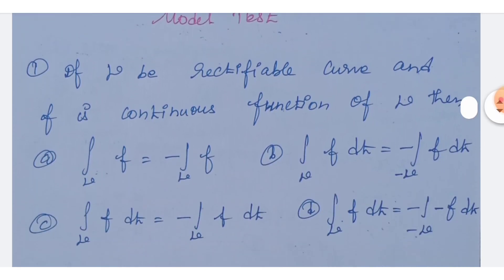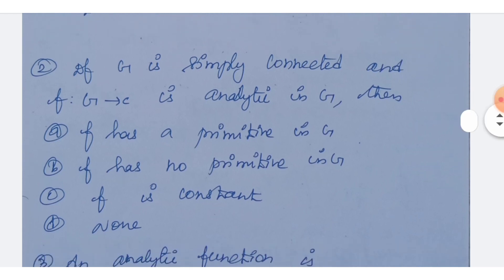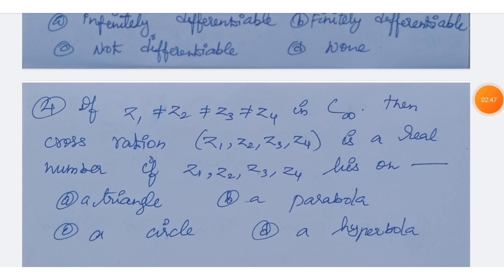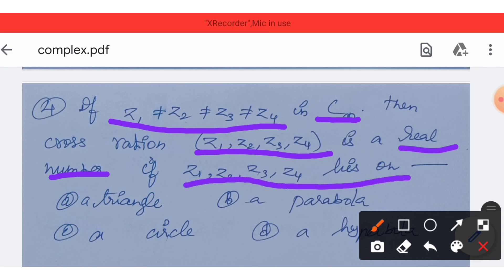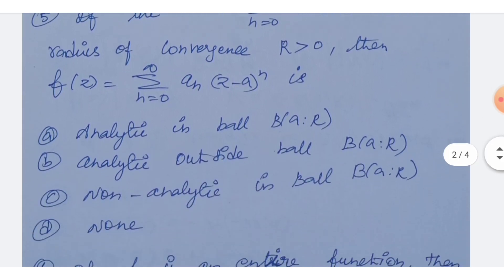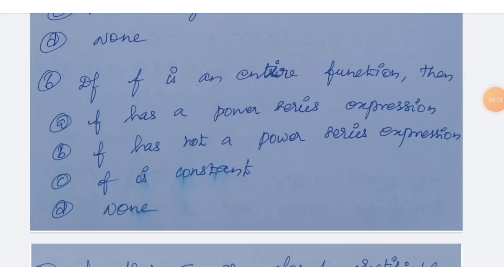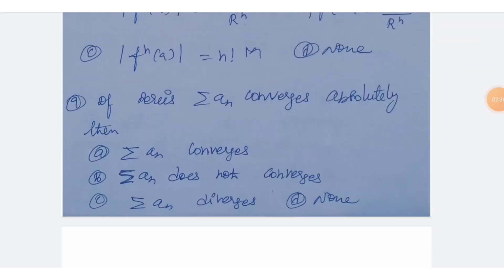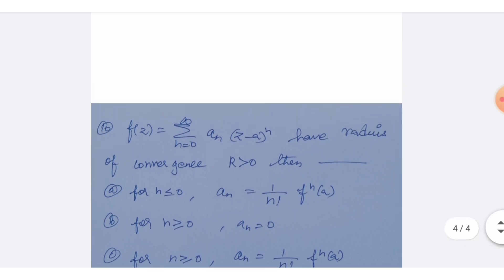Pgtrb Maths | Complex Analysis | Model Questions